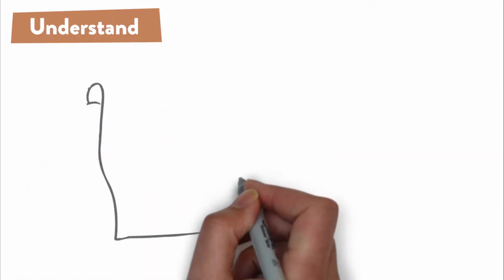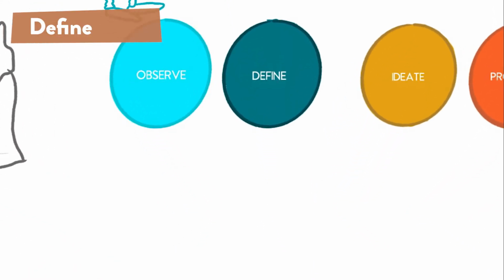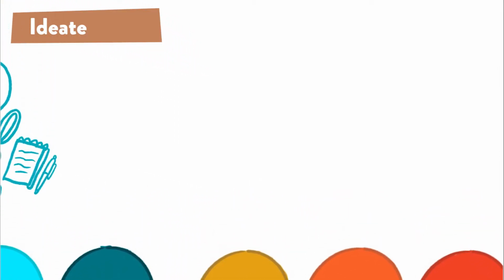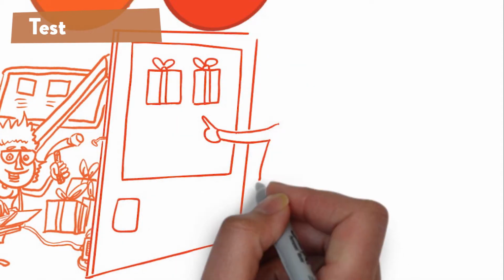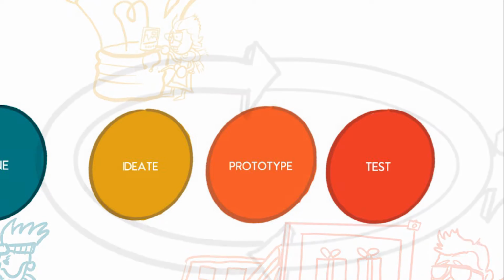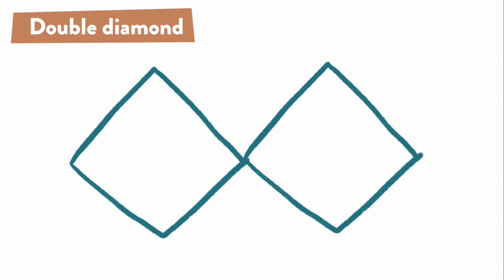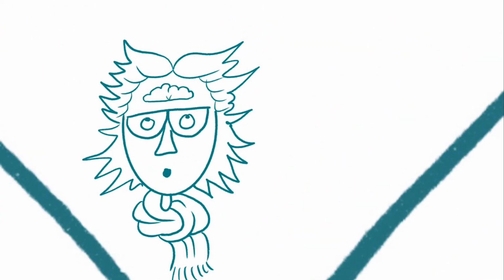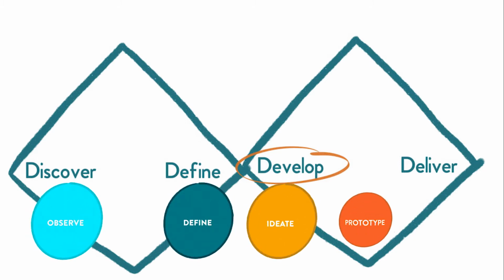Introduction to design thinking